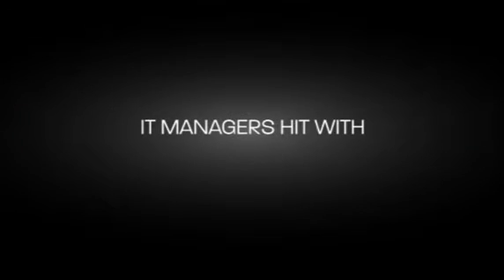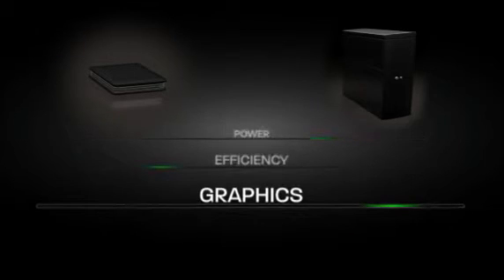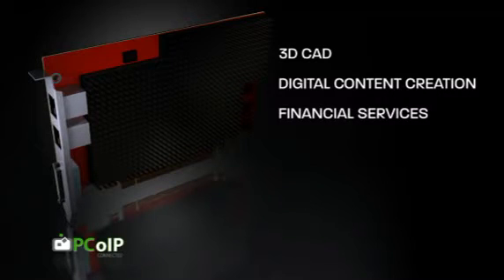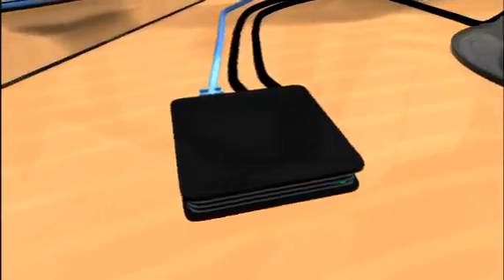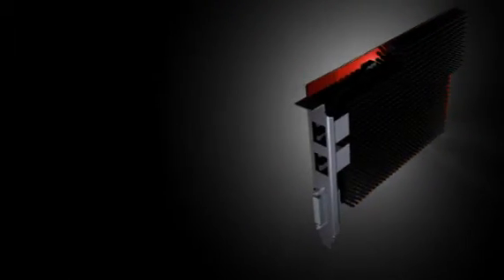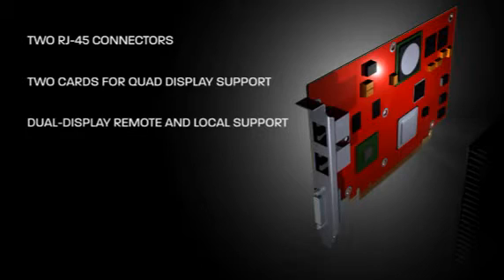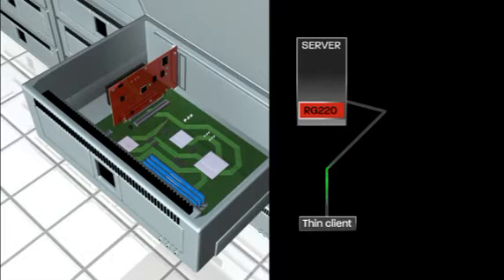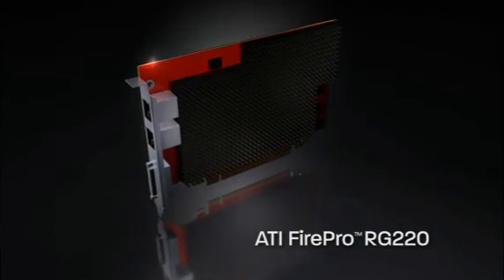リモートグラフィックスボード「ATI FirePro RG220」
AMDのリモートグラフィックスボード「ATI FirePro RG220」。
ボード上にPCoIP(PC over IP)テクノロジに対応したチップと、グラフィックスチップが搭載されているため、このボードを搭載するだけで簡単にリモート環境を構築することができます。（VPNネットワーク環境が必要）